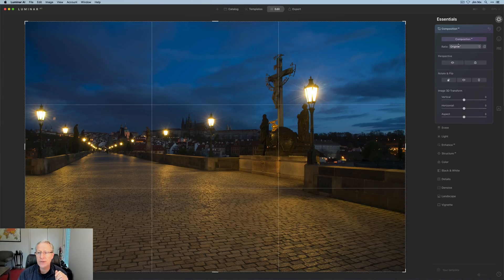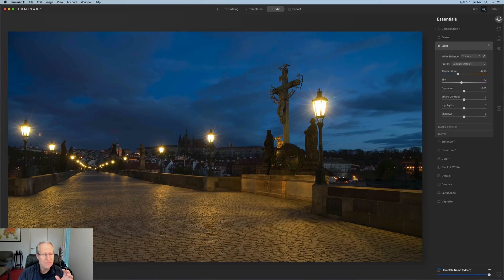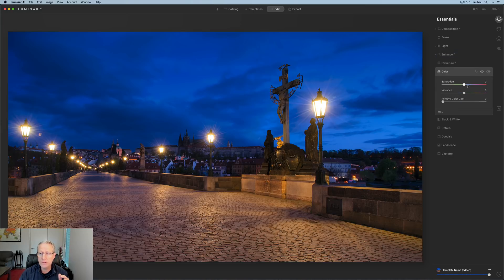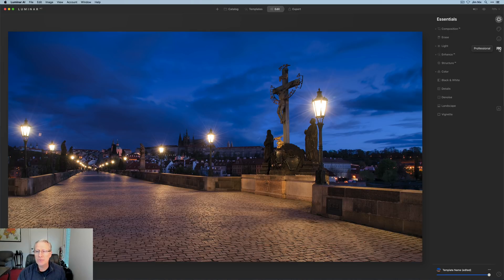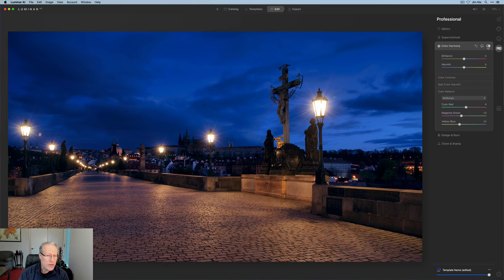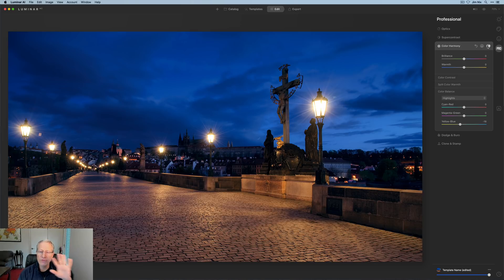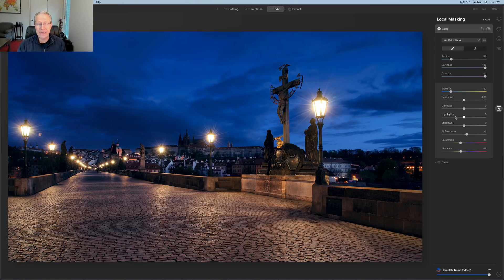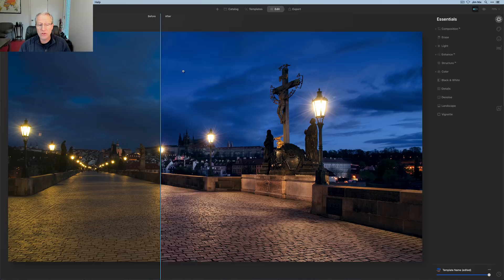Luminar AI: Controlling the Image